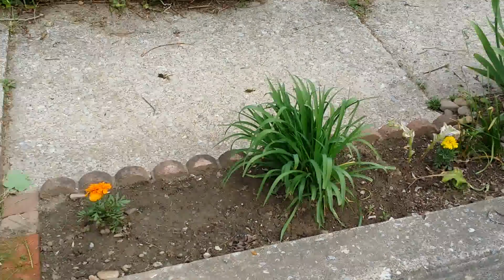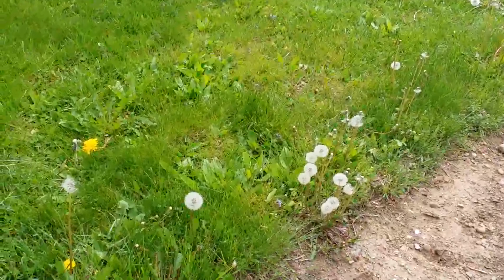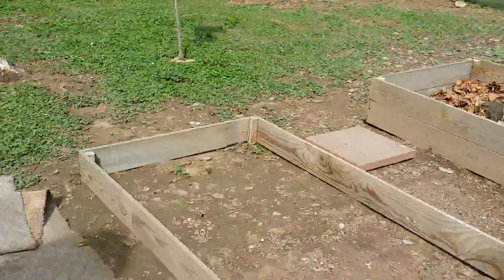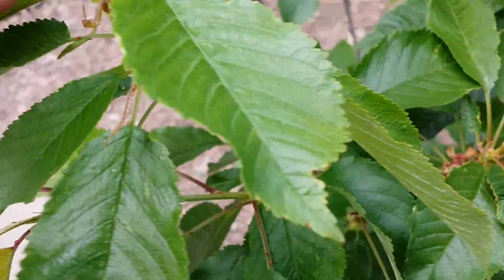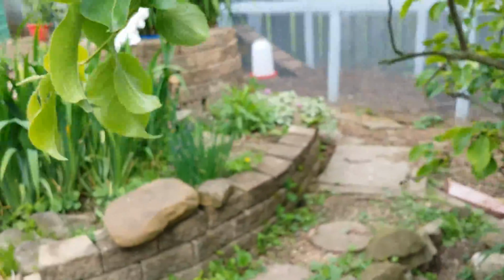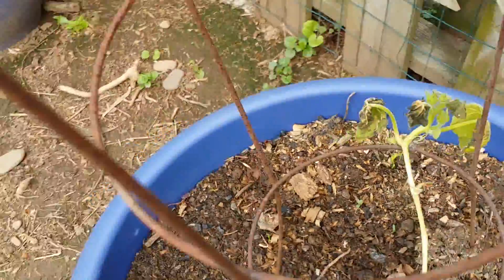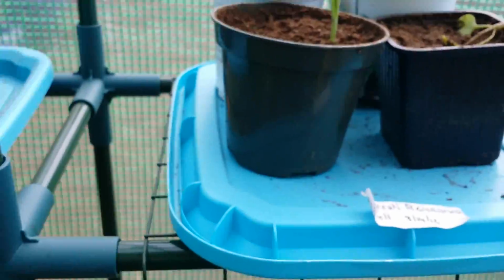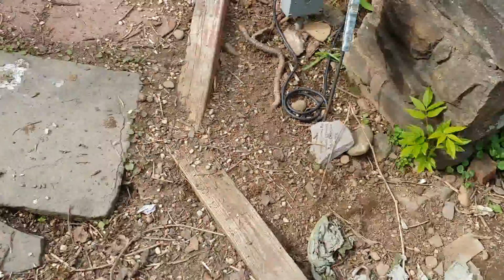May 18, 2016 Garden Update